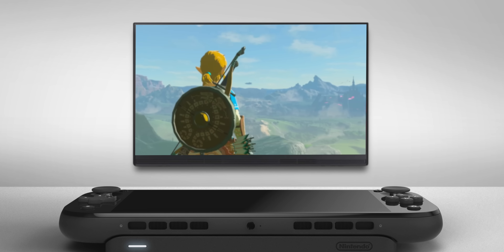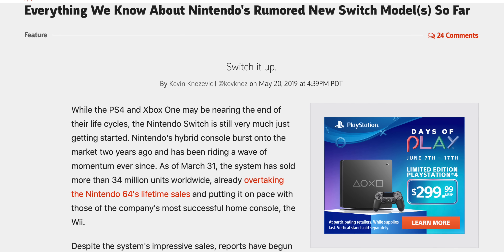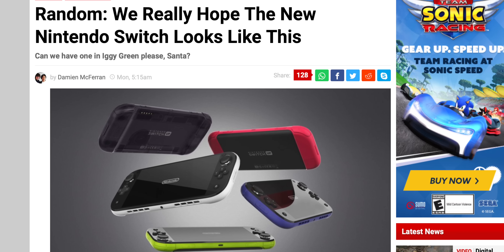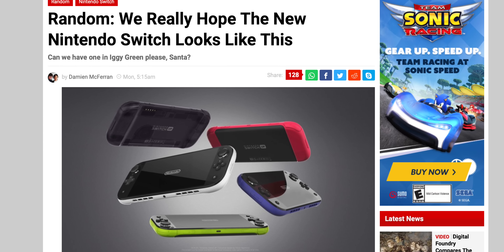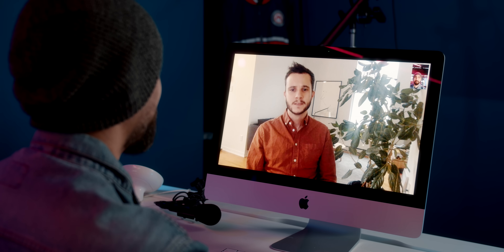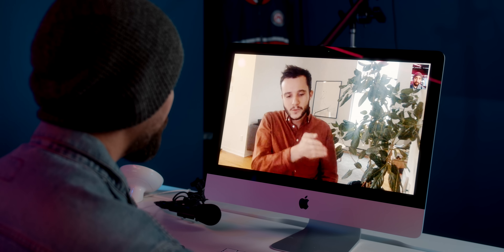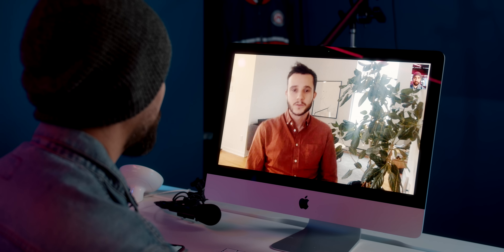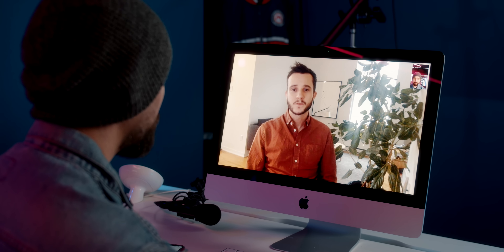Nintendo Switch UP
An amazing concept for a Switch Mini/ Switch Pro from designer Olivier Raymond. The Nintendo Switch Up

We probably won't be seeing a new Nintendo Switch announcement at E3 2019, but it would be amazing if their was a surprise announcement of something like this!